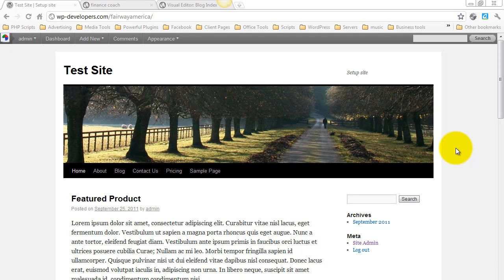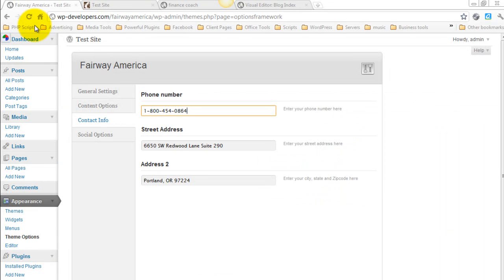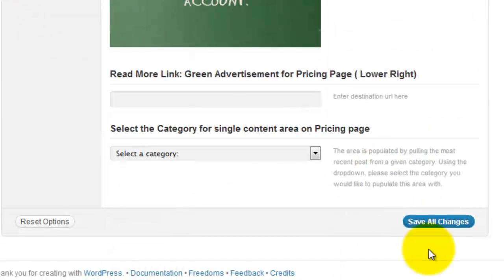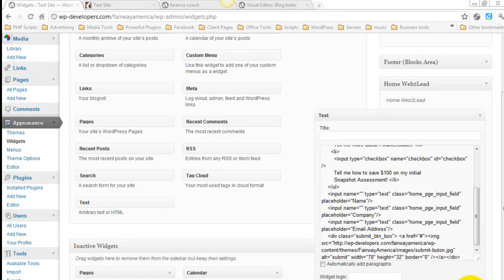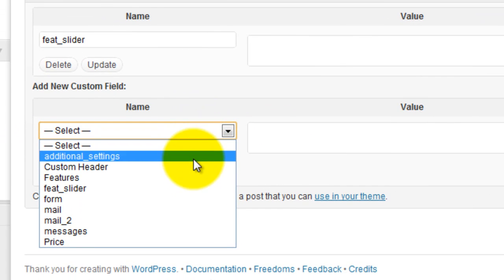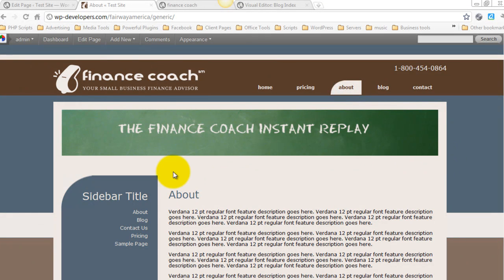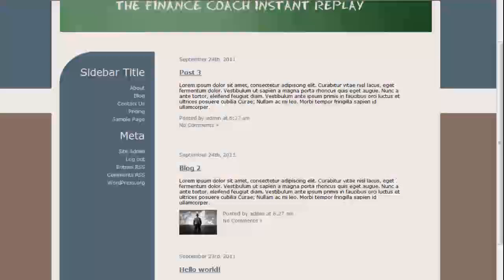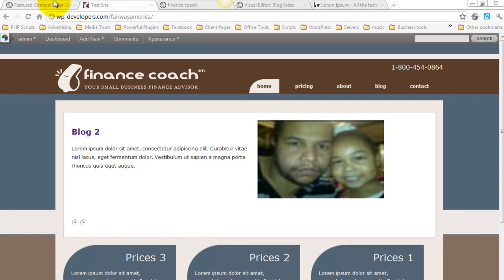Custom WordPress Theme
Overview on administrating Fairway America WordPress theme.